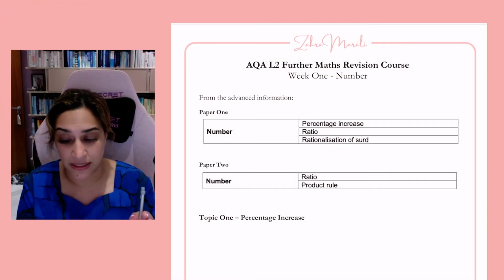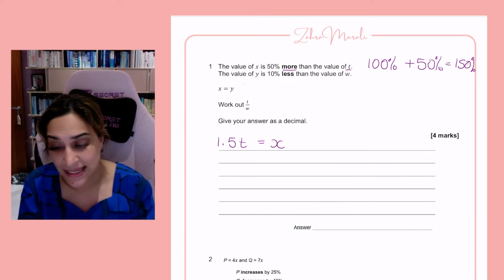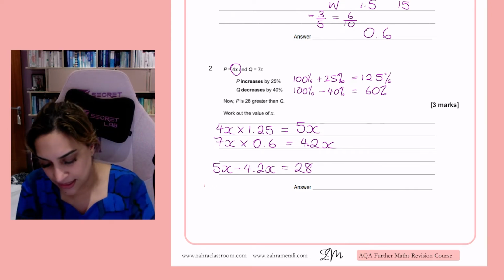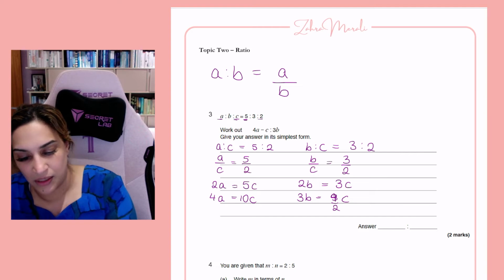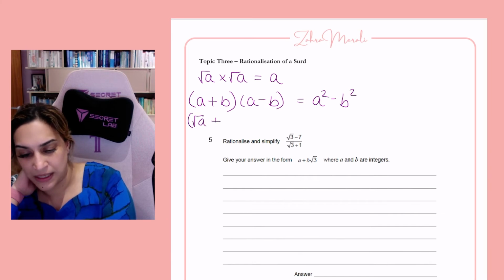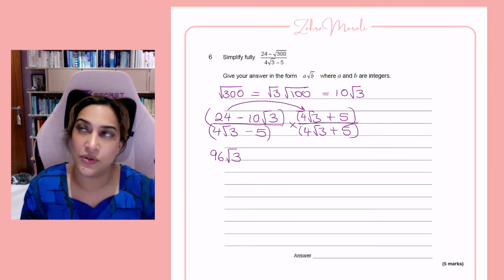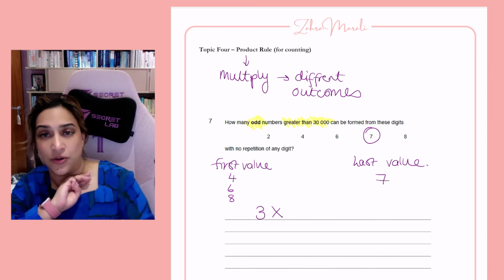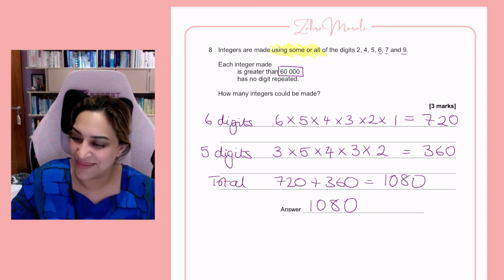Week One - Number | AQA L2 Further Maths 2022 Course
Good luck!

00:00 Introduction
00:40 Percentage Increase (GCSE)
06:41 Ratio (GCSE)
10:03 Rationalisation of Surds (GCSE)
14:20 Product Rule for Counting (GCSE)